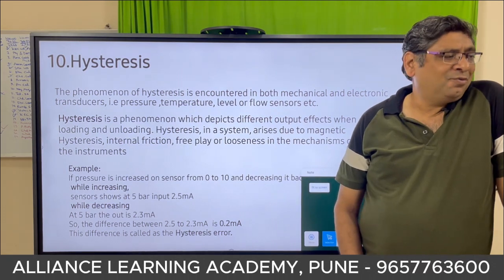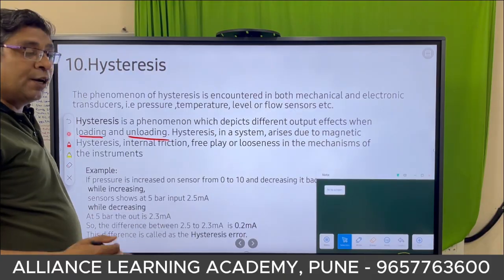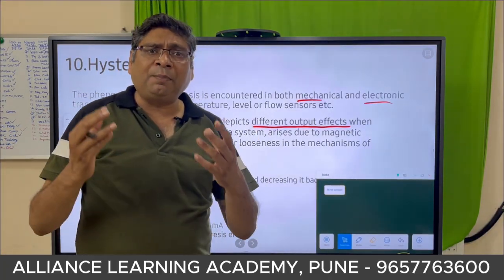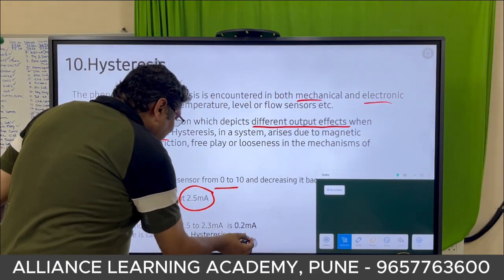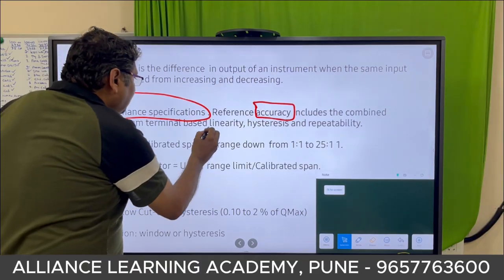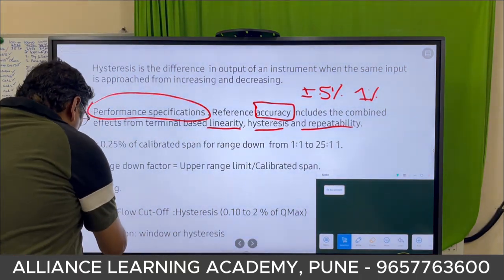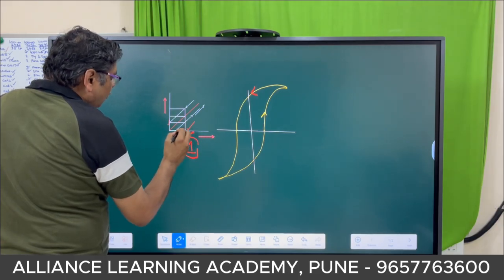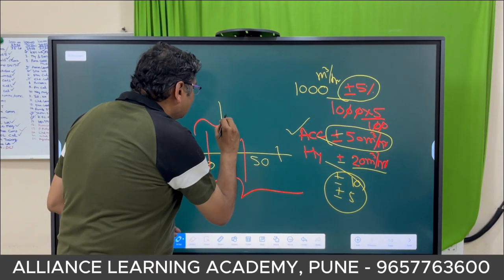"Hysteresis Explained | Basics of Instrumentation"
Confused about hysteresis in instrumentation? Welcome to Part 7 of the Instrumentation Lecture Series! In this video, we break down the concept of hysteresis in a simple and easy-to-understand way — perfect for beginners and students studying instrumentation or control systems.

You'll learn:

What hysteresis means in instrumentation

Real-world examples of hysteresis

Why hysteresis occurs in sensors and measuring instruments

How hysteresis affects accuracy and performance

Whether you're an engineering student or someone looking to brush up on instrumentation fundamentals, this video is for you!

👉 This video is perfect for students of engineering instrumentation who want a clear understanding of measurement reliability.